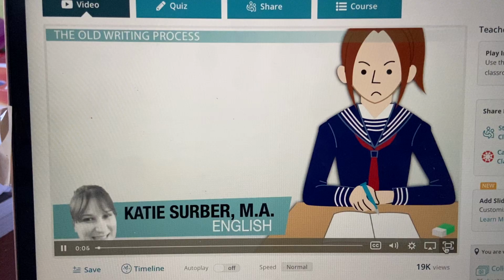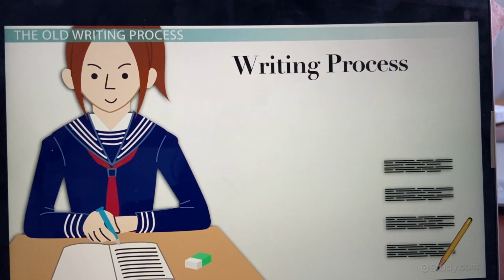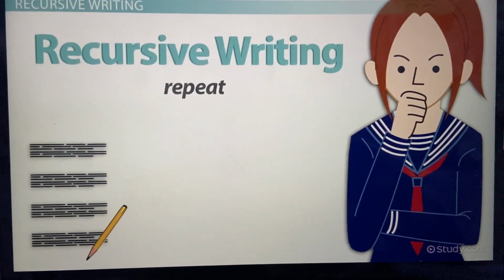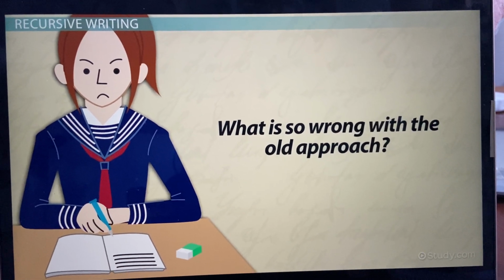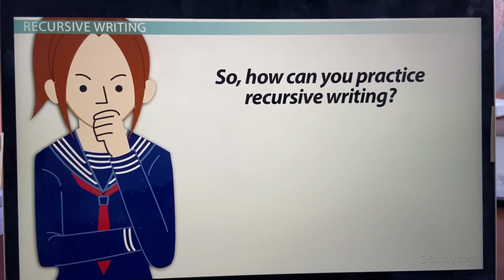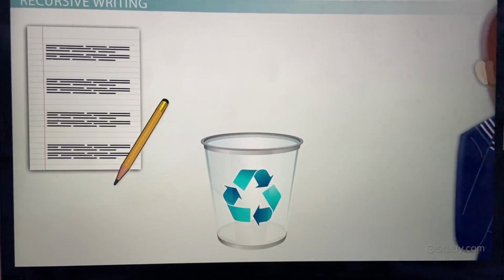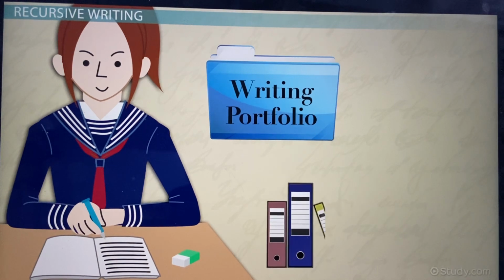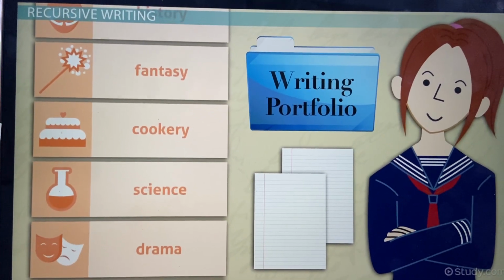WRITE 02 Recursive Writing